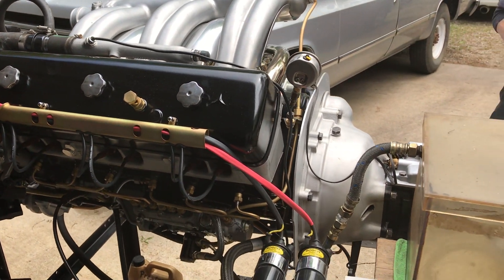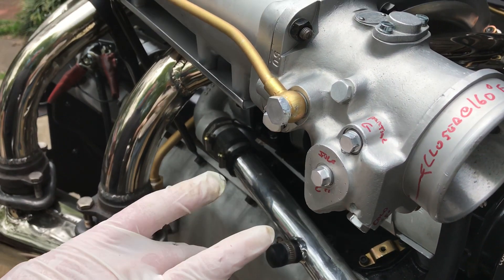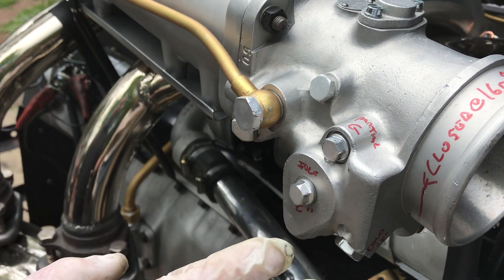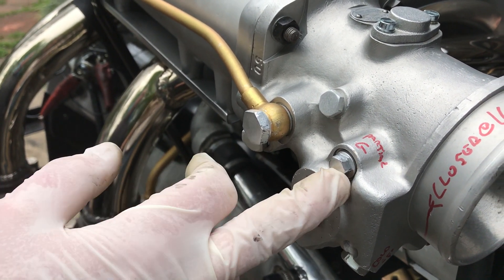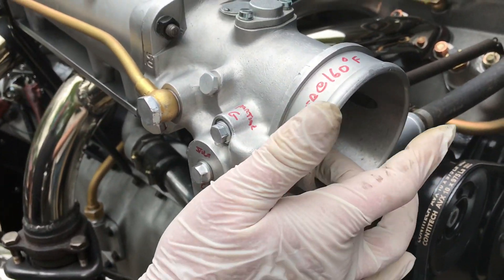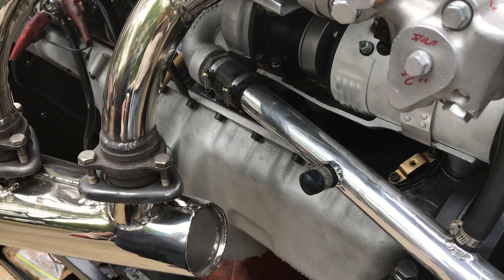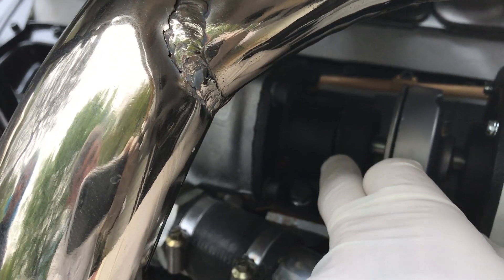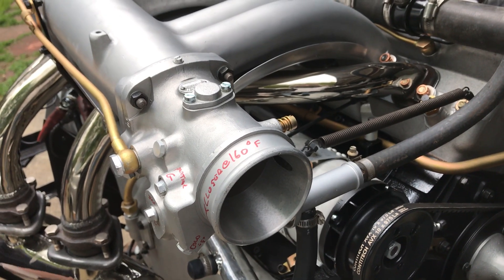300SL Engine Test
Re-jetting made a huge difference in the operation of this engine. Once the engine is in the car and under load we will be able to further refine the jetting as needed. But for now, we are very pleased with the engine's performance.